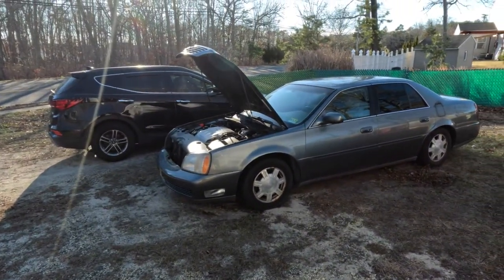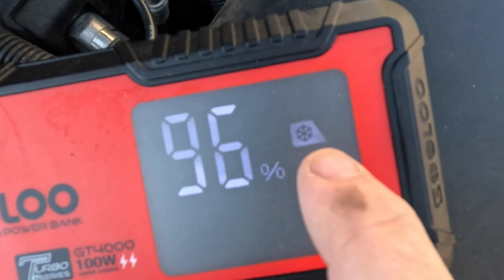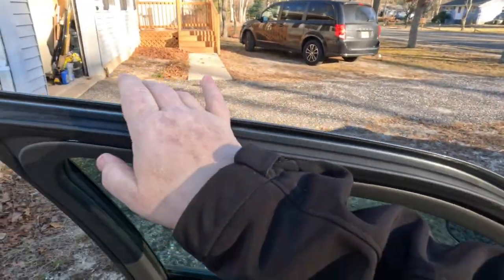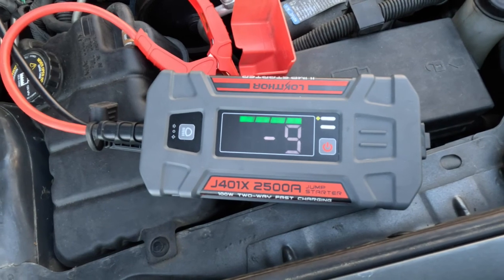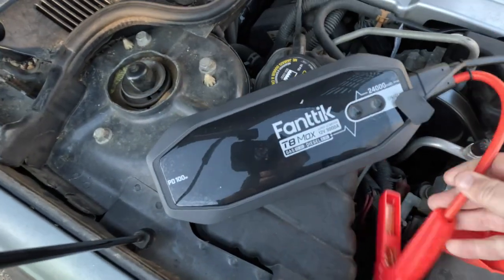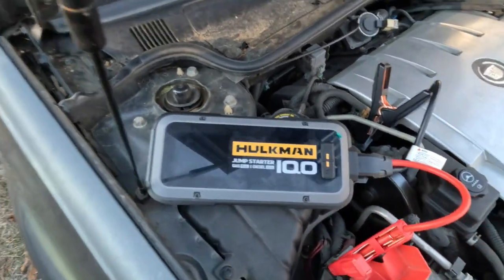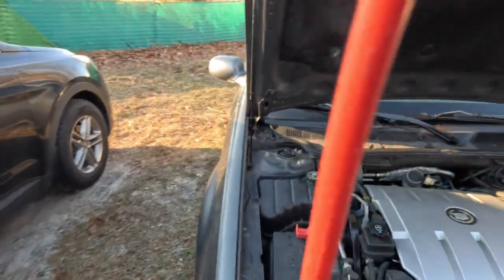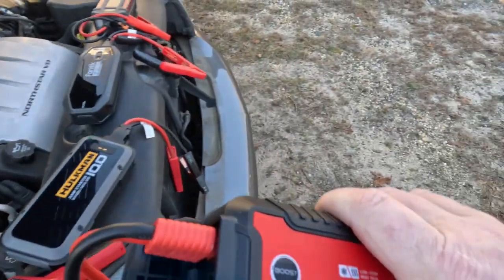(Freezer Challenge) HULKMAN 10.0, GOOLOO GT4000, LOKITHOR J401X, FANTTIK T8 MAX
Today, we test the -40 degree pre heat technology on Hulkman 10.0, Lokithor J401X, Fanttik T8 Max, Gooloo GT4000, to see how these portable jump starters perform in sub-zero weather. Watch to the end to see what happens.